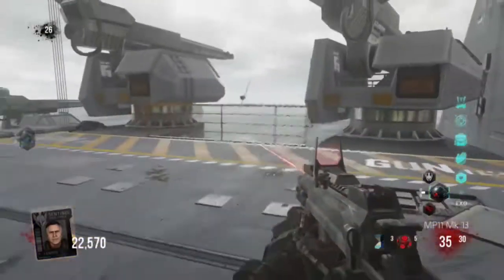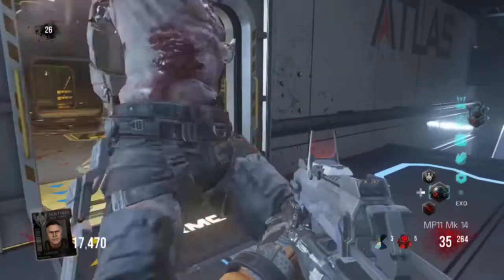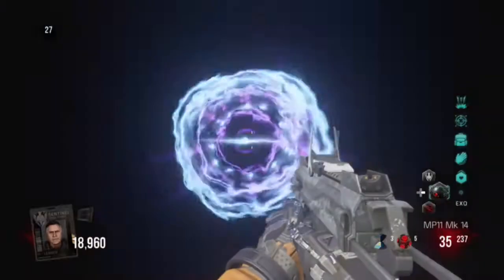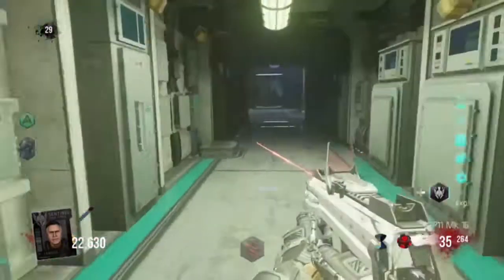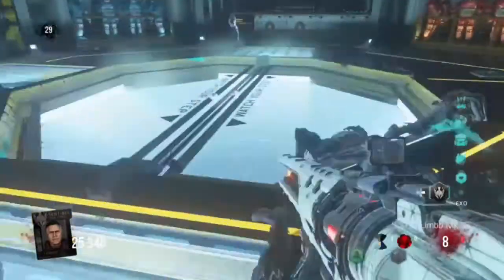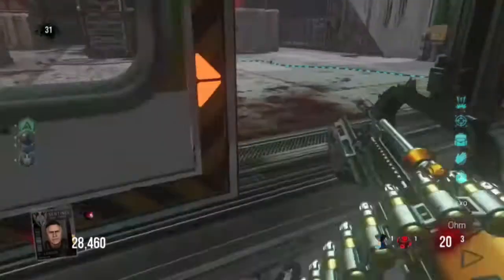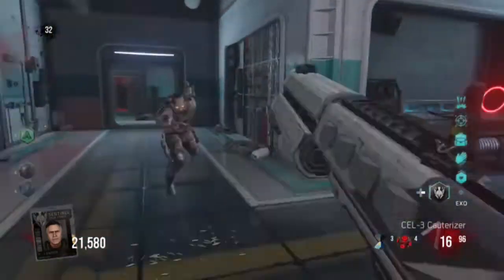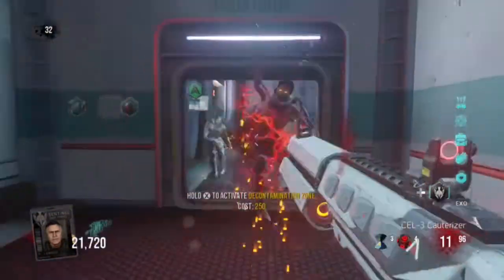Carrier Exo Zombies Easter Egg Steps 4-6 Collecting Stones and Shark Swimming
Carrier EE 4-6